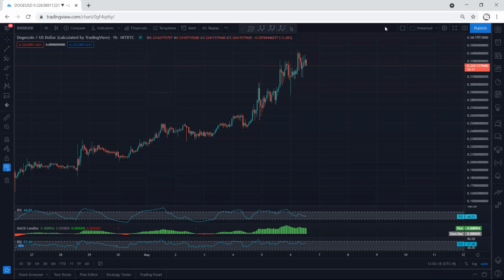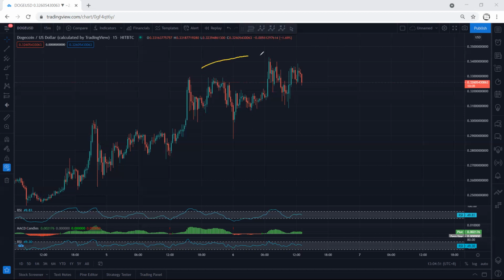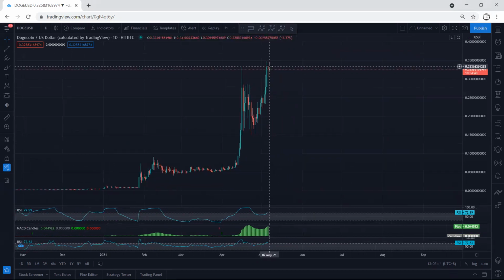Dogecoin Technical Analysis for May 6, 2021- DOGE - HITBTC CHART - PRICE UPDATE